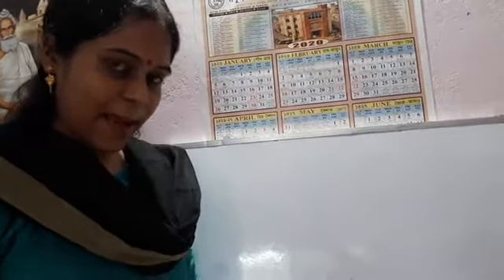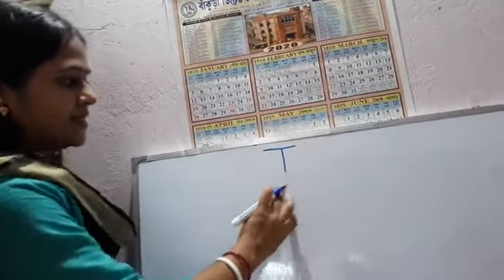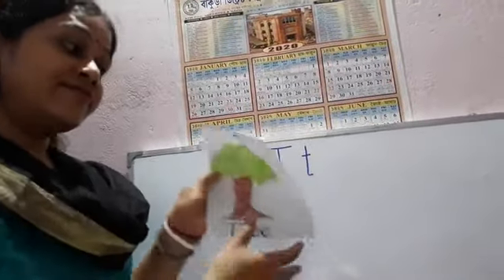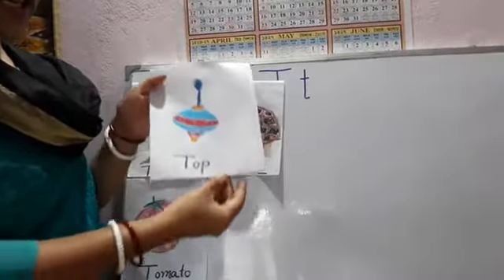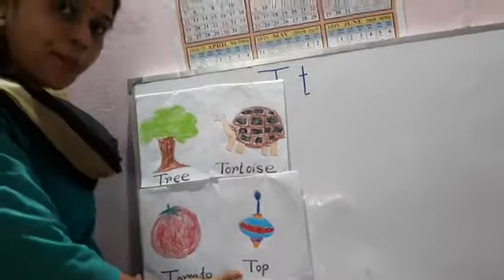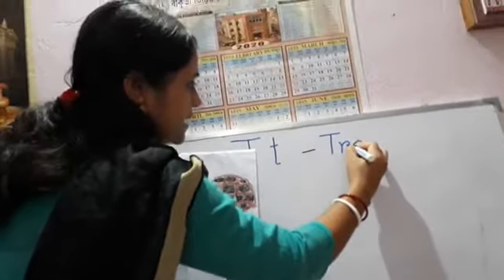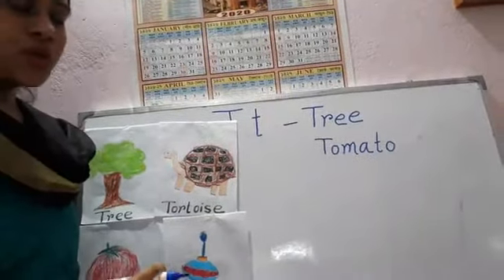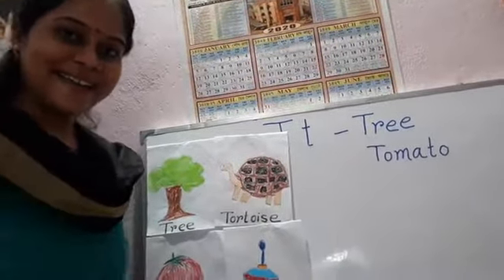Class Preparatory English Topic- Capital and Small letters p2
Class Preparatory English Topic- Capital and Small letters
Teacher: Arpita raj sain